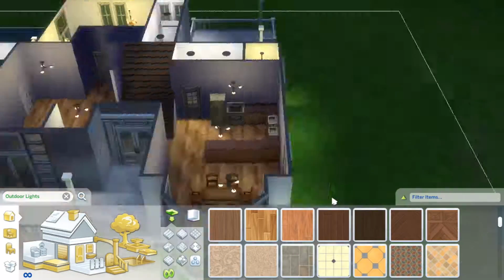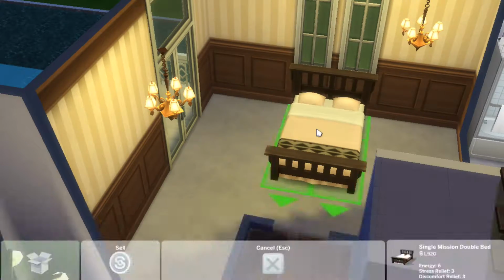The Sims 4: Floor Plan Challenge | SUMMER MANSION #2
MavePlays